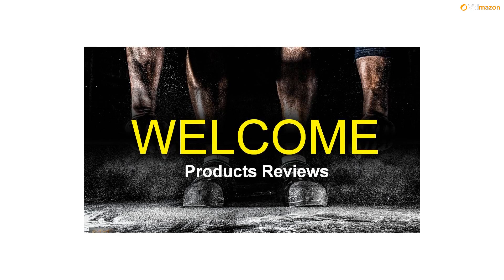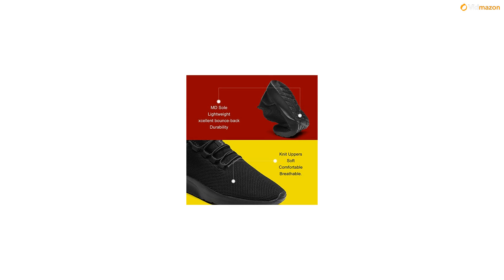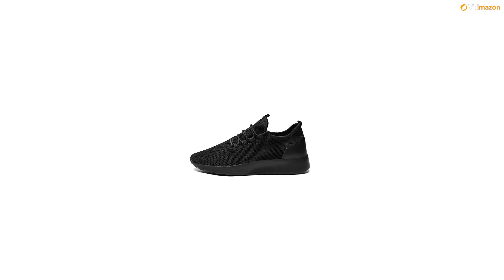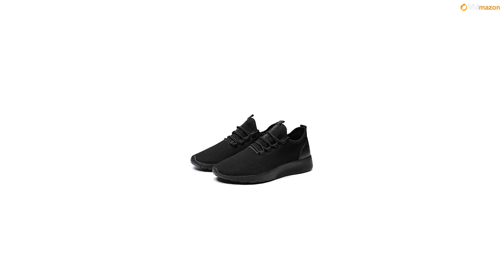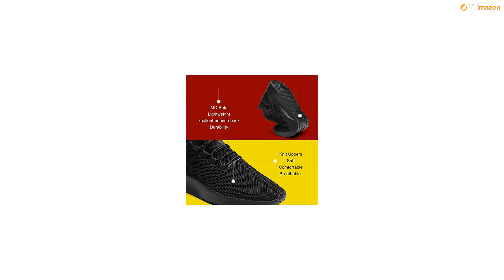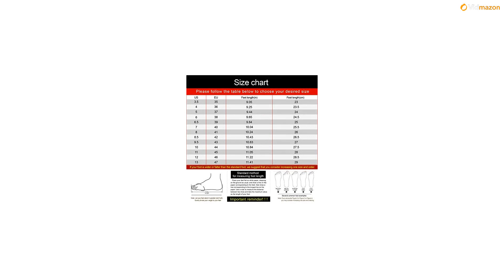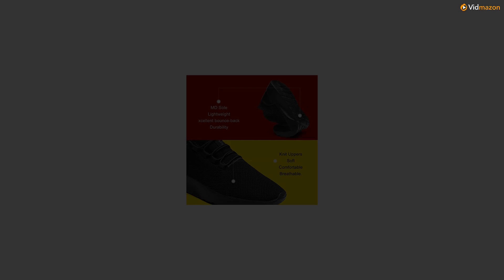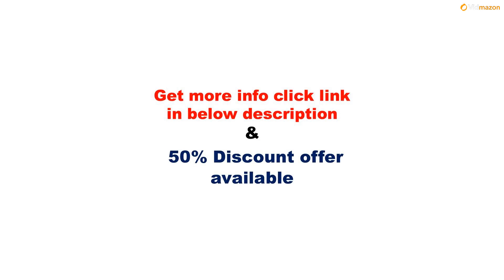Vamtic Mens Volleyball Shoes Casual Walking Sneakers Fashion Workout Athletic Footwear...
Below it will help us choose right size for shoes, compare the chart size with your feet length carefully before ordering.Thank you! Size Chart: EU38/6 D(M) US Men-Feet length: 9.65 Inches EU39/6.5 D(M) US Men-Feet length: 9.84 Inches EU40/7 D(M) US Men-Feet length: 10.04 Inches EU41/8 D(M) US Men-Feet length: 10.24 Inches EU42/8.5 D(M) US Men-Feet length: 10.43 Inches EU43/9.5 D(M) US Men-Feet length: 10.63 Inches EU44/10 D(M) US Men-Feet length: 10.84 Inches EU45/11 D(M) US Men-Feet length: 11.05 Inches EU46/12 D(M) US Men-Feet length: 11.22 Inches EU47/13 D(M) US Men-Feet length: 11.41 Inches If your foot is wider or fatter than the standard foot, we suggest that you consider increasing one size and order.  Contents 1 x Mens Volleyball Shoes Casual Walking Sneakers Fashion Workout Athletic Shoe for Men Sport Running Training Gym Running shoes Knit Uppers: Soft and Comfortable and Breathable. Knit upper material make it possible that your feet free breath when you run or walk. It's soft and protective to cushion your every step. MD Sole: Lightweight and Excellent bounce-back and Durability. Adapting to the ground for stability and working strategically to optimize the unique properties of every touch and push. Fashion unique design. Comfortable and breathable gym shoes. Applications: running, walking, work, weight training, park, boating, cycling jogging, garden, lawn, equestrian, basketball, rowing, athletics, tennis, volleyball, football, driving and yoga. Casual daily shoes which can bring more enjoy to your life. Specially engineered outlook and outsole provide your every step full energy, fast and light.stretch breathable upper expand with your foot when you run and they more comfortable closely fit to help you reduce irritation. Mens Volleyball Shoes Casual Walking Sneakers Fashion Workout Shoe Athletic Footwear Lightweight Breathable Zapatos for Men Sport Running Training Gym Tennis Baseball Racquetball Cycling Jogging